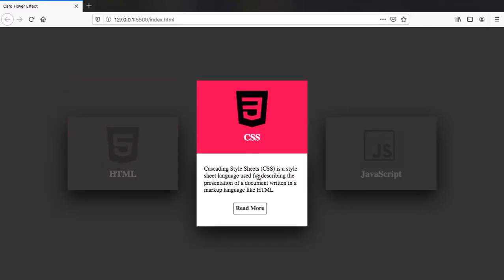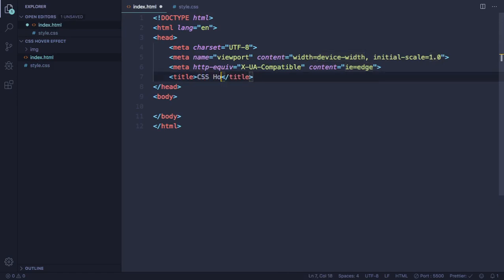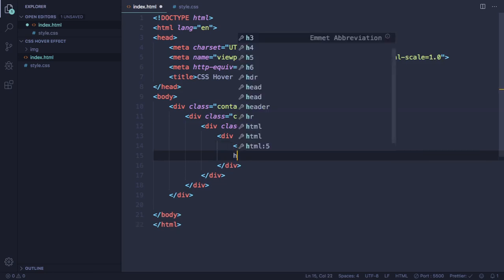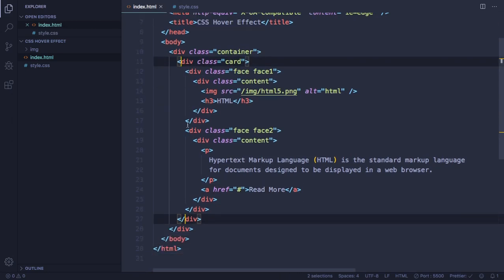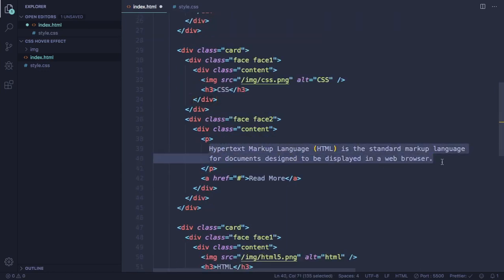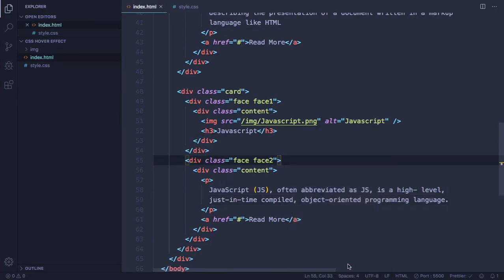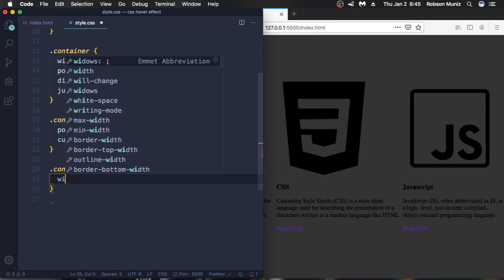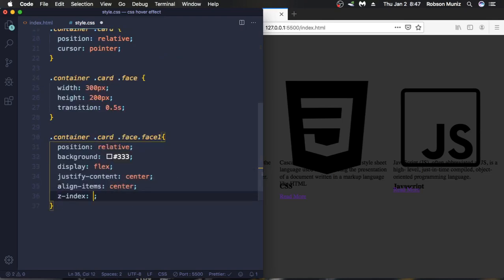CSS Card Hover Effects | HTML & CSS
Learn how to create a nice CSS Card Hover Effect from Scratch in a few easy steps!